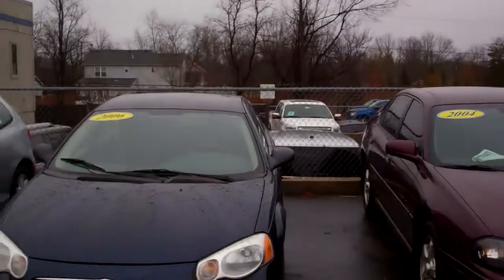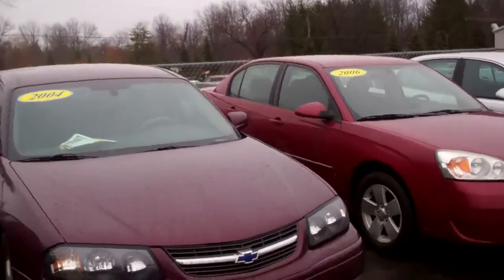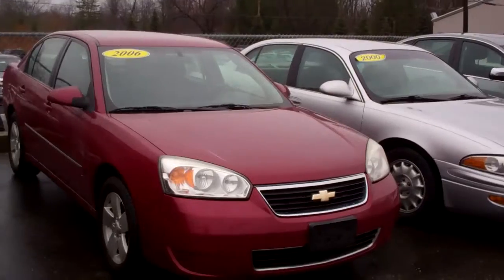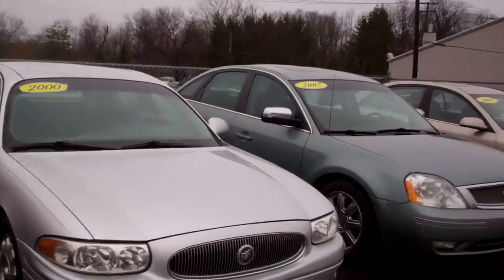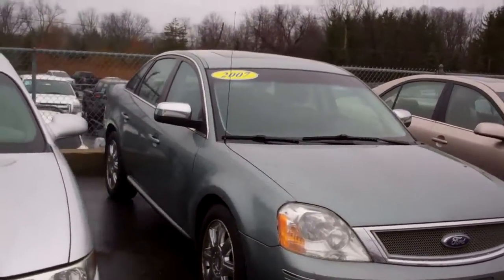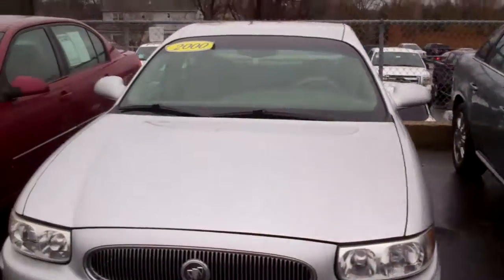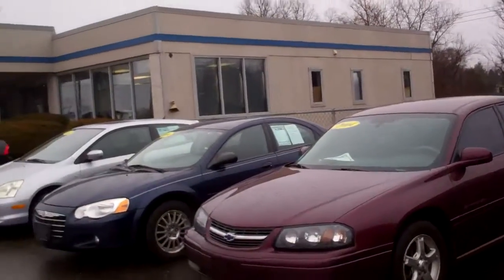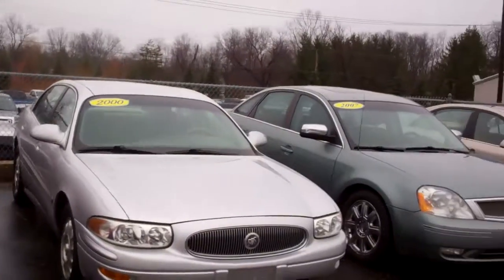Video for Tammy by Tim T Skalnek Ford 248 693 6241